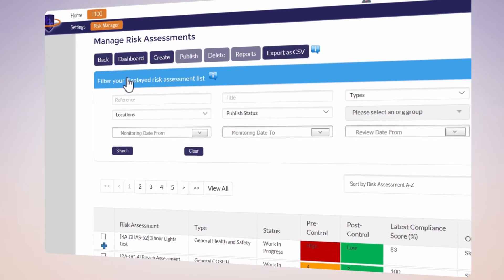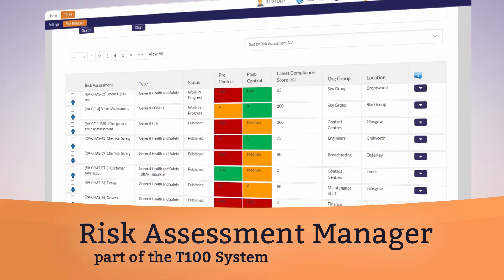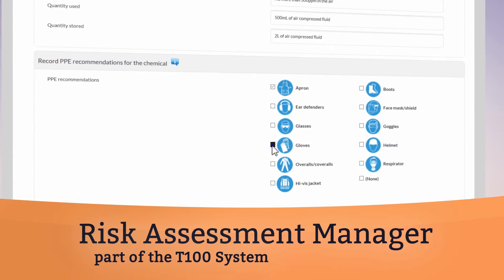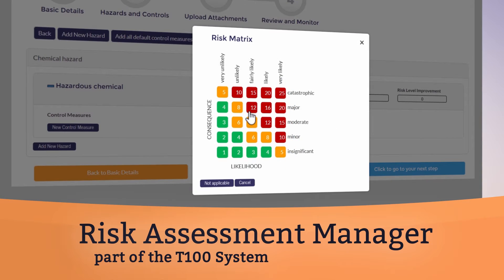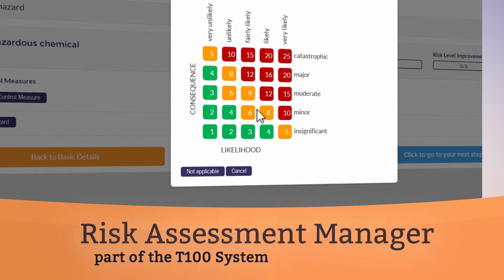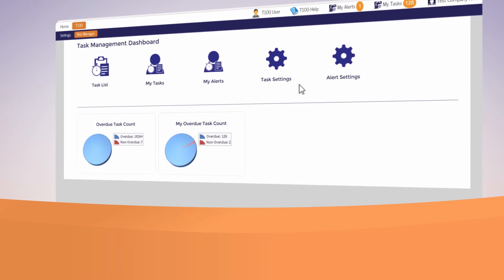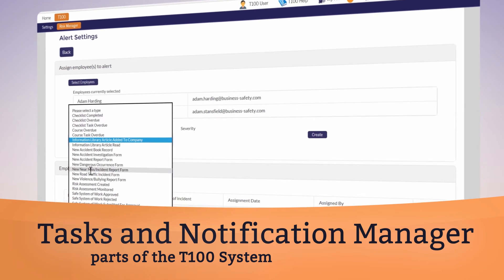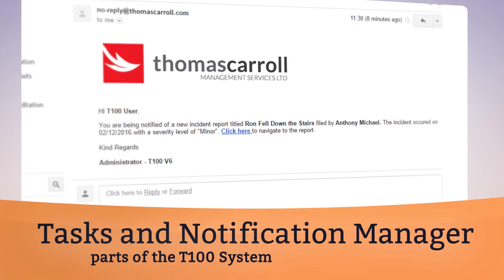Online Health & Safety Management System